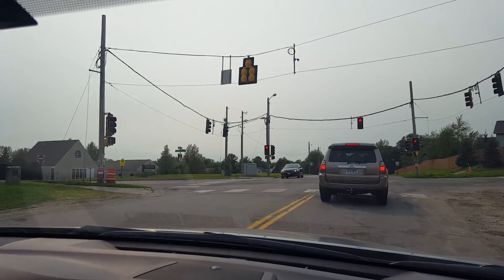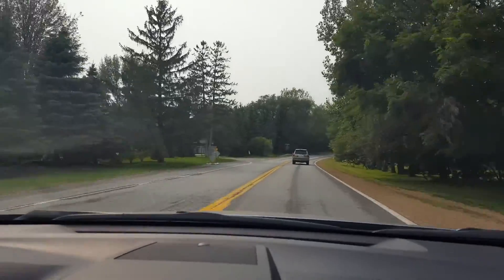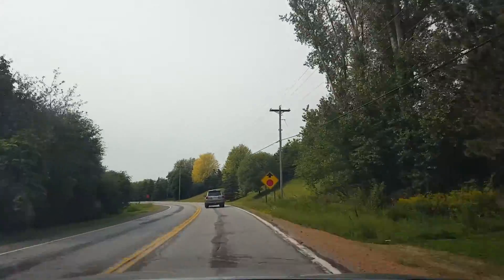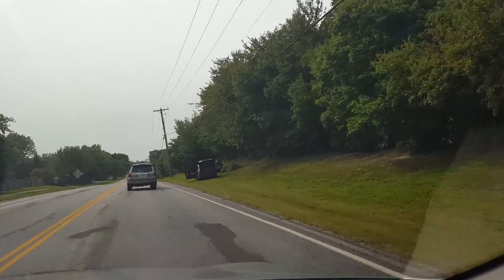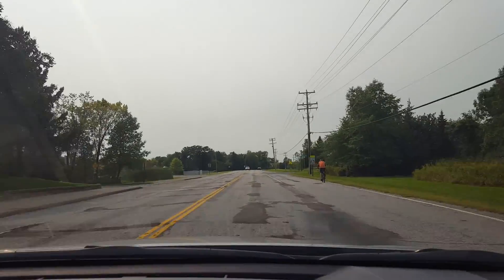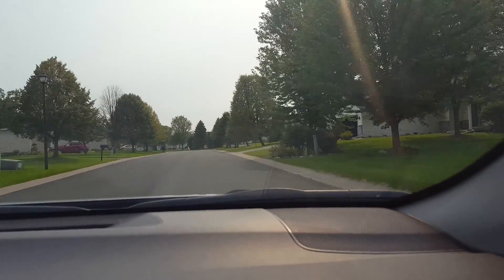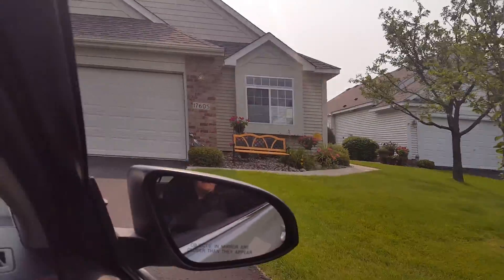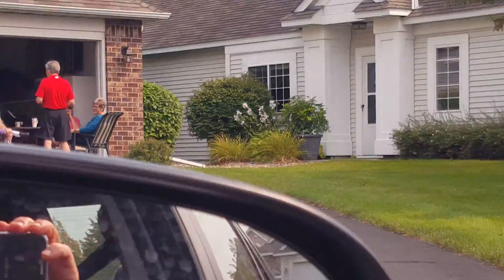Plymouth, MN house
17605 43rd, my parents prior home